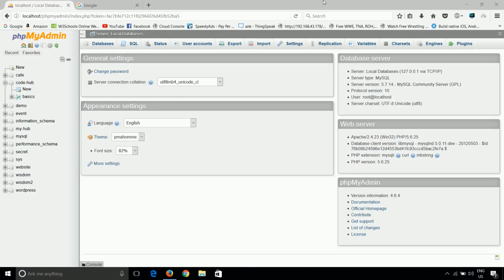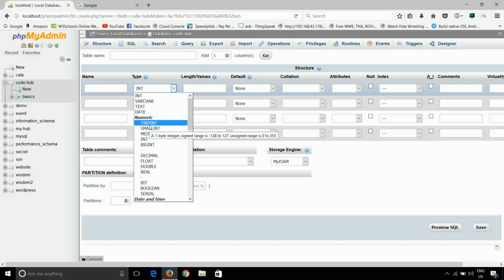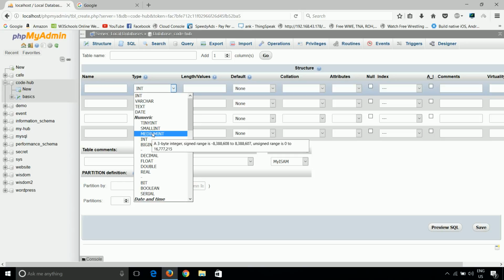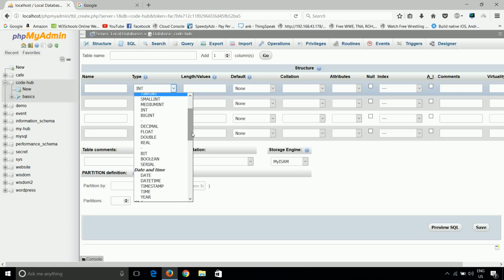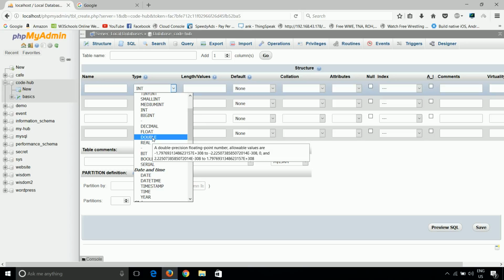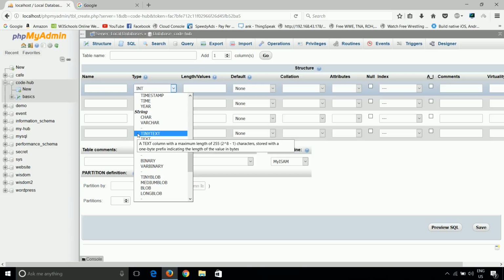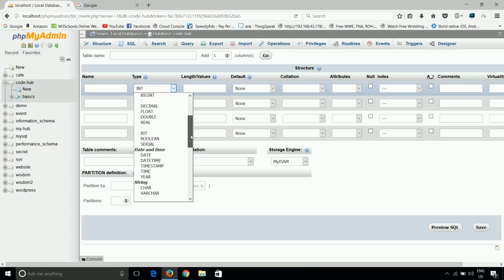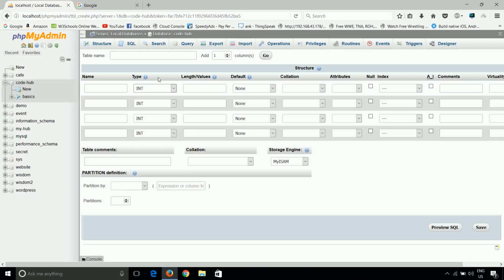phpmyadmin #104 different data types in phpmyadmin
phpmyadmin is a great tool to manage the mysql database more specifically in web development. There are different data types that can be used while creating attributes in a table. All of these types are explained in this video